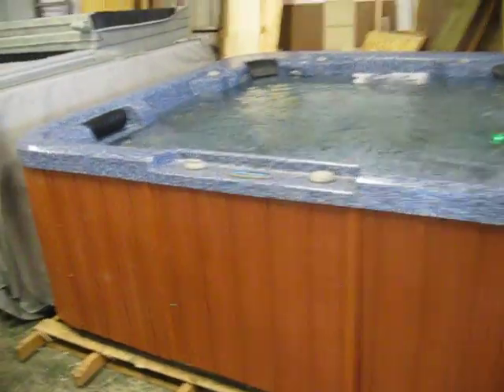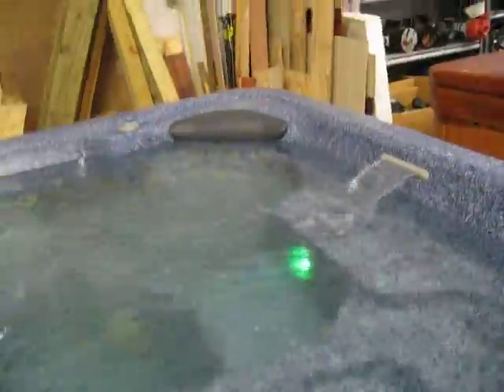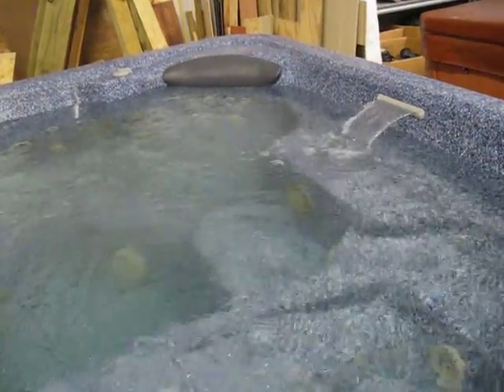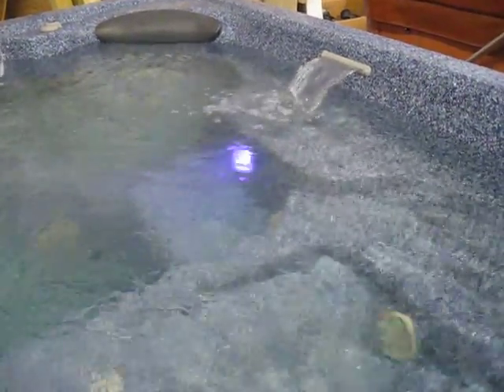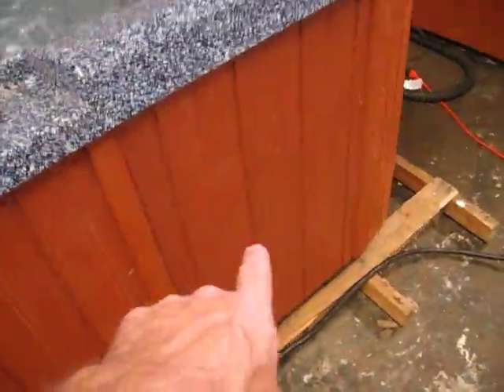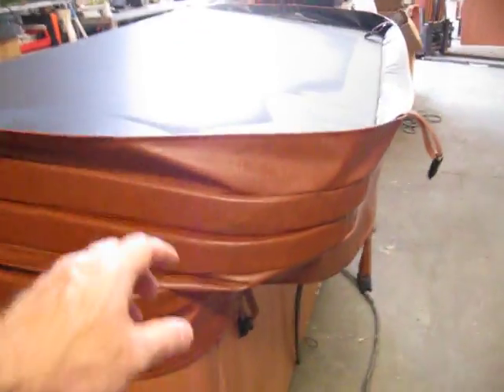For Sale Hydrospa 2 Pumps & Blower Waterfall New Cover Nashville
We are offering a Nice Hydrospa with 2 Pumps and a Blower Features a Single LED Light, Waterfall and Hand Rail.. It has Teak Composite Sides, ABS Bottom and a New Teak Cover.